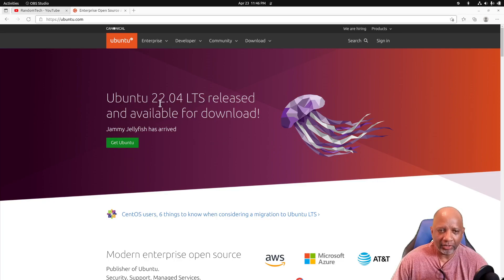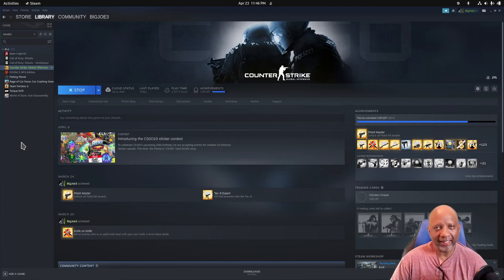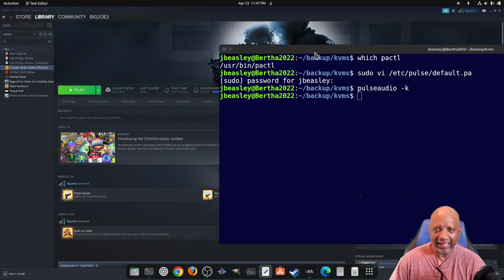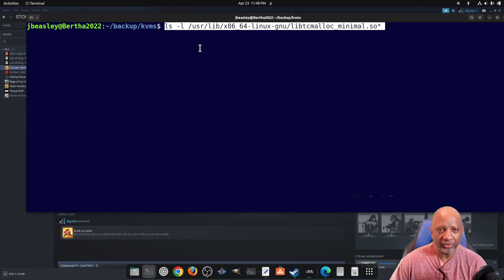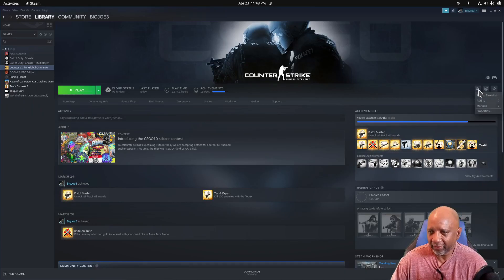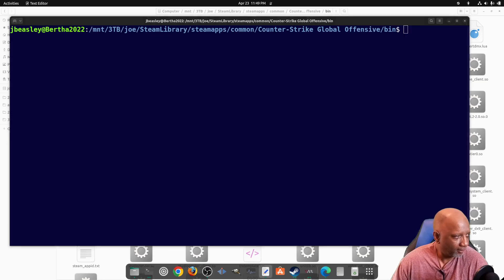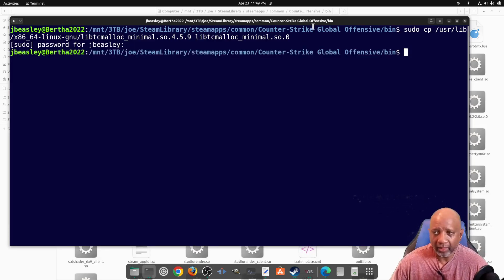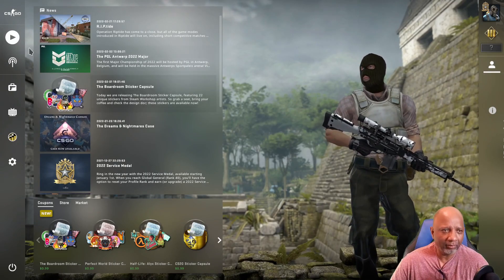Counter Strike (CSGO) not working on Ubuntu 22.04.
Fresh install of Ubuntu 22.04 LTS.  Counter Strike does not start.  Goes to a black screen, then back to the steam launcher.  Solution included.

1. sudo apt install libtcmalloc-minimal4

2. ls -l /usr/lib/x86_64-linux-gnu/libtcmalloc_minimal.so*
    (Look for the full file name.  Version number may be different.)

3.  From CSGO install folder:
sudo cp /usr/lib/x86_64-linux-gnu/libtcmalloc_minimal.so.4.5.9  libtcmalloc_minimal.so.0